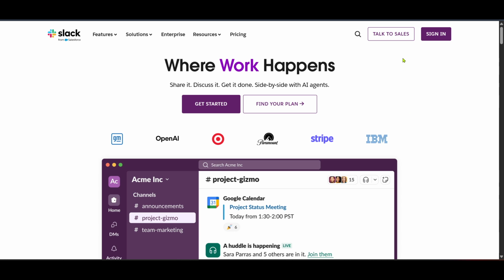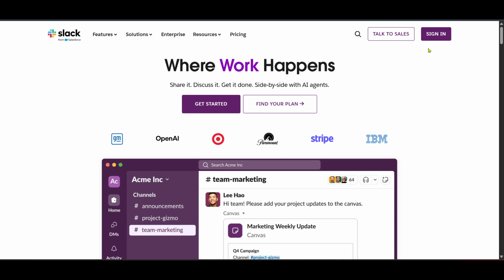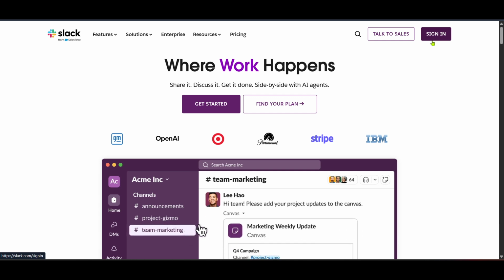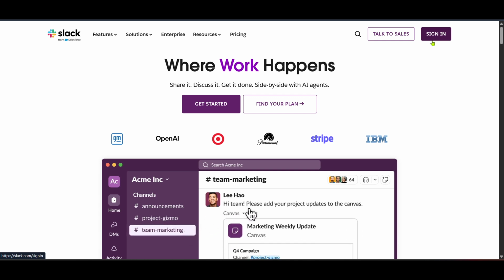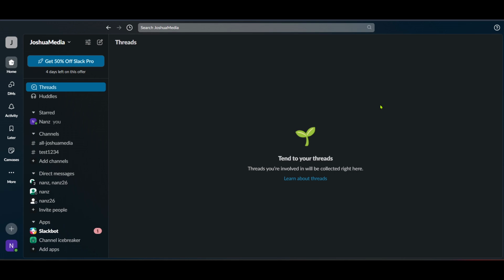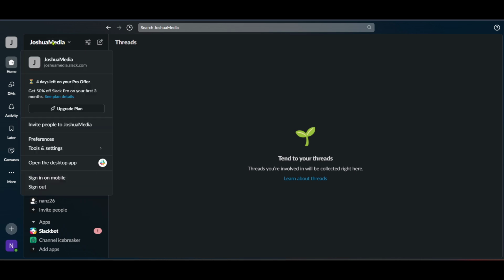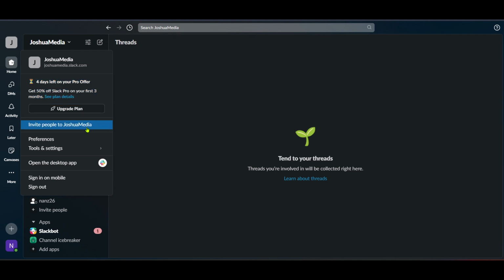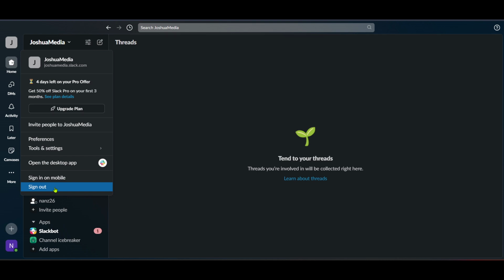How To Logout Of Slack (Full 2025 Guide)